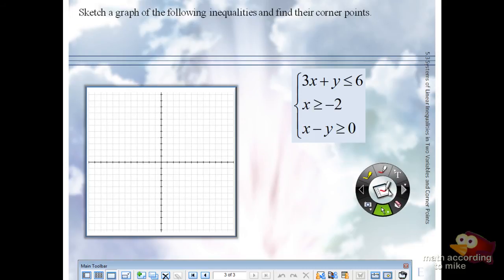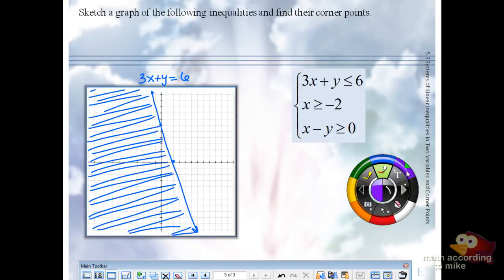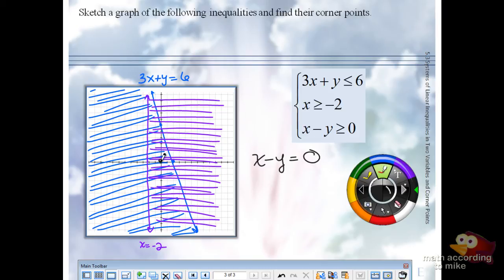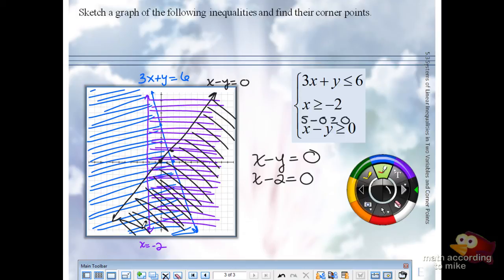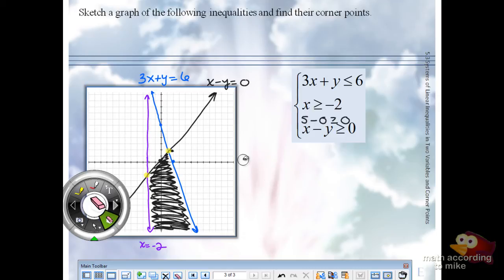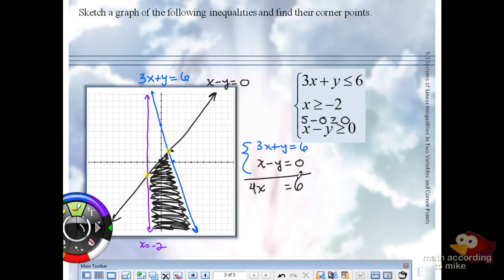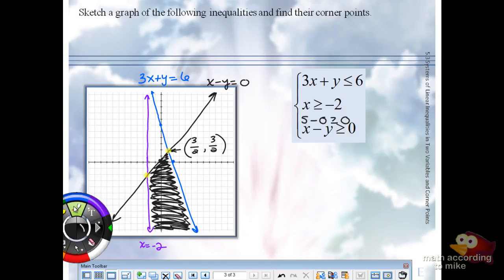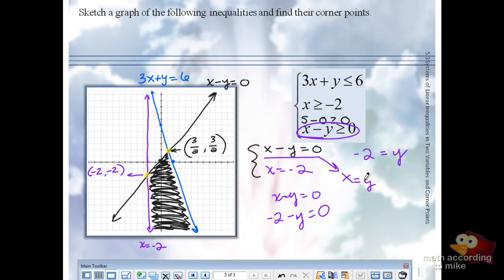Finding Corner Points of a Feasible Region